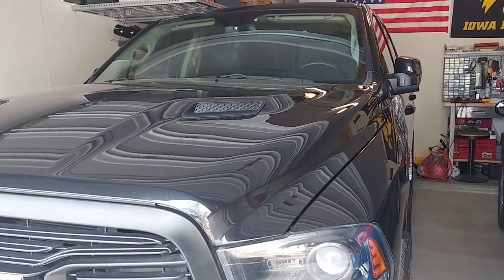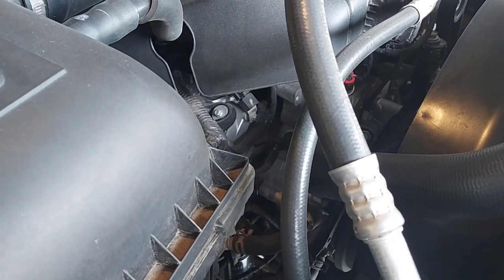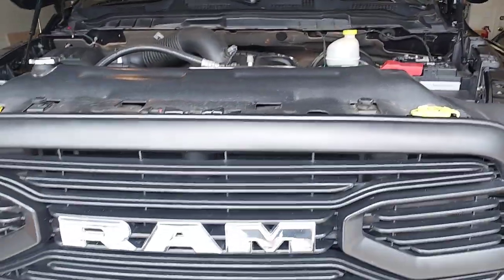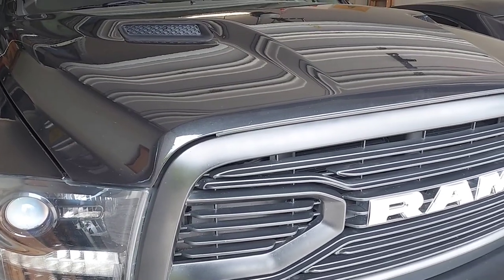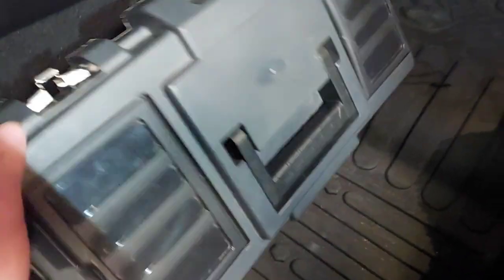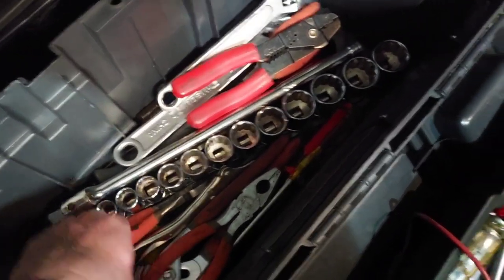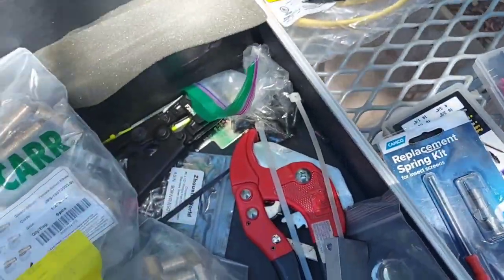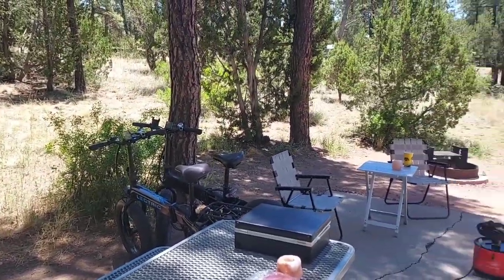Ram Hemi tick possible solution, tools I bring along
Changed to a different viscosity of oil to help with the "Hemi Tick".

Links to Amazon for some of the plumbing supplies I carry with me.

6-Pack EFIELD 1/2" Pex X 1/2" Female NPT Swivel Adapter Brass Barb Crimp Brass Fittings, ASTM F1807

6 Pieces EFIELD Pex 1/2" Pex X 1/2" Female NPT Swivel Elbow Brass Barb Crimp Fittings, ASTM F1807

12PCS PEX Fitting Combo with 1/2'' Straight Coupling (4PCS), 1/2" 90 Degree Elbow (4PCS), 1/2" PEX Tees(4PCS), Brass Barb Crimp Pipe Hose Fittings in Plumbing Jobs

iCrimp Ratchet Clamp Cinch Tool for Stainless Steel Clamps from 3/8-inch to 1-inch for ASTM F2098 PEX Clamps and Car&Truck Hose Clamp

50 PCS 1/2 Inch PEX Cinch Clamps Rings, 304 Stainless Steel PEX Fitting Clamps Pinch Clamp Rings Crimp Rings for PEX Tubing Pipe Fitting Connections (Silver-1/2inch(50PCS))

Minimprover 5 Pack LF Brass,1/2" Pex x 1/2" PEX Chrome-Plated 90° Angle Stop Shut-Off Ball Valve For Faucet Or Toilet Installation With 10 Rings